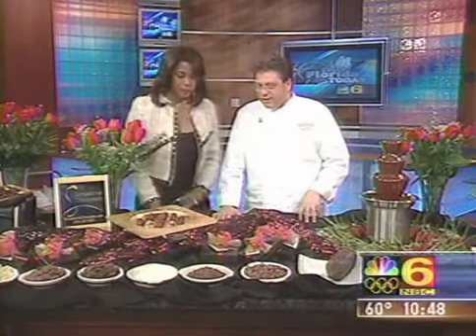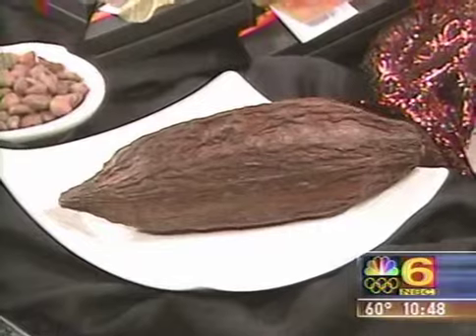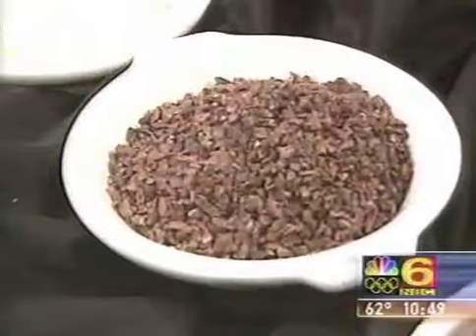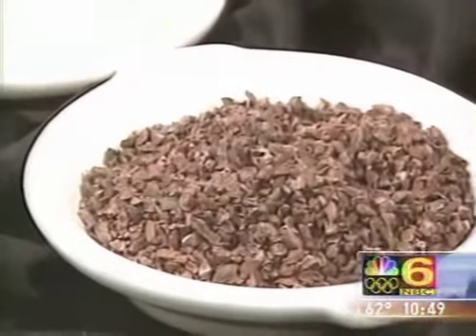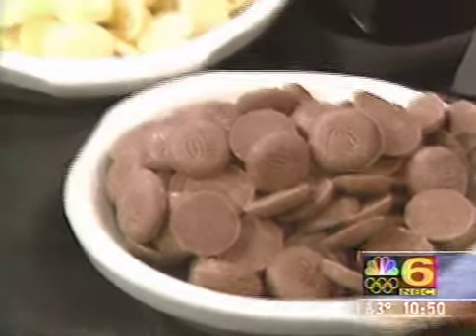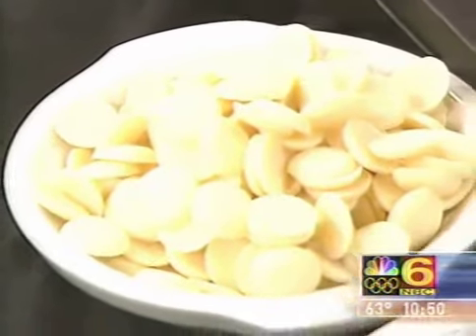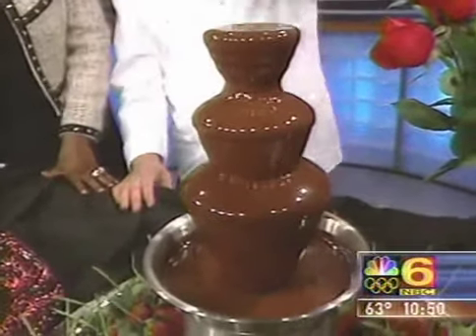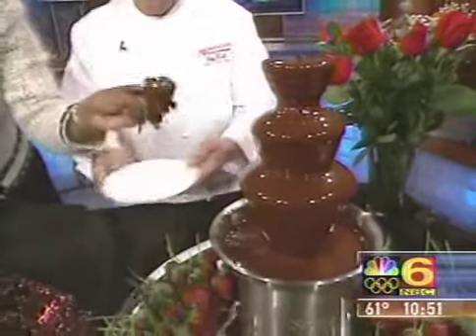Valentine's Day Chocolate with Trina Robinson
Chef Rob explains everthing about Chocolate!